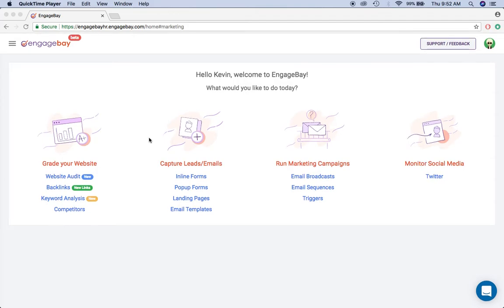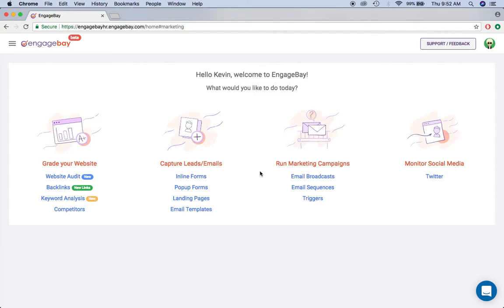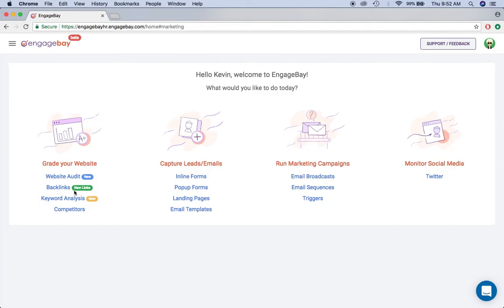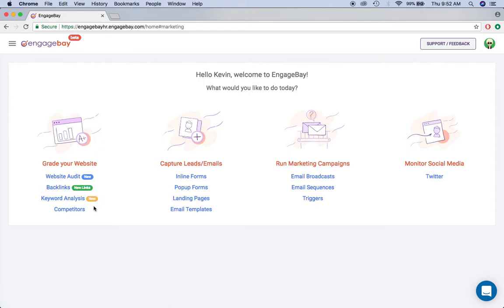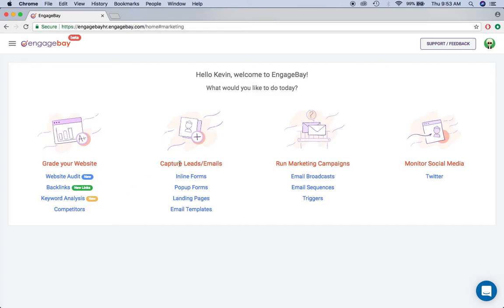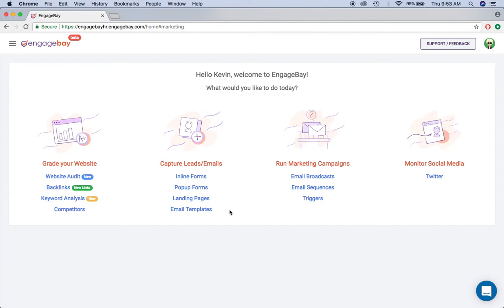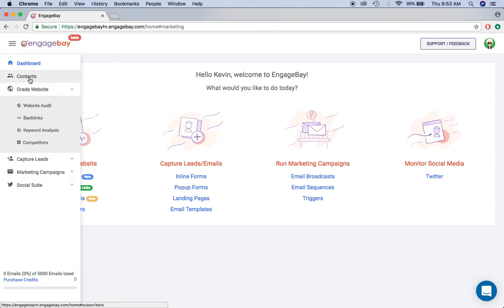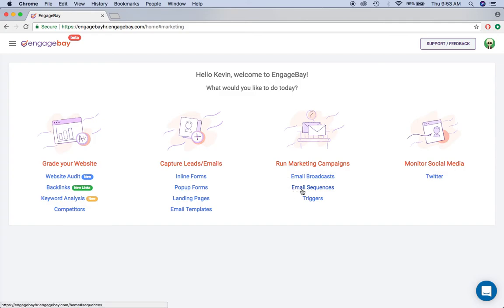EngageBay Overview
An overview of EngageBay and its features. How it works & what it can do. Analyze backlinks & competitors, capture leads & emails, create inline forms & popup forms, landing pages & templates. Run marketing campaigns, import contact lists, create email sequences and set up triggers. You can also monitor & track social media mentions and reply directly from the dashboard.